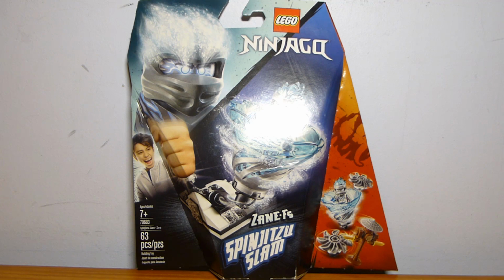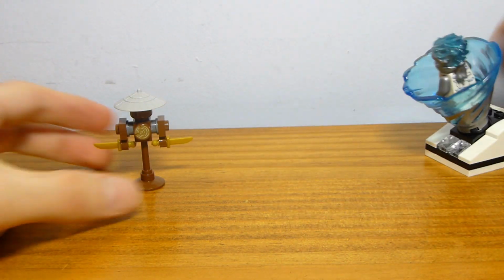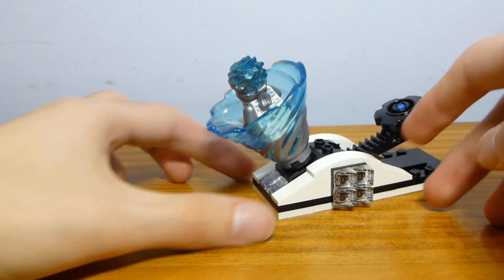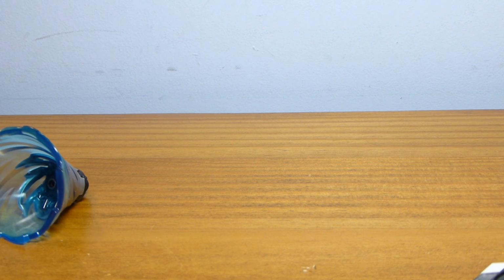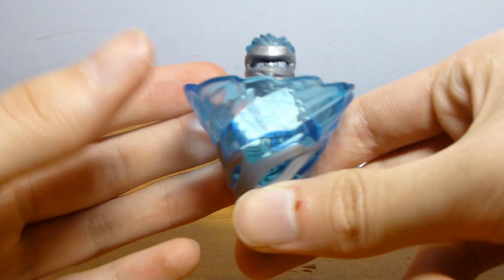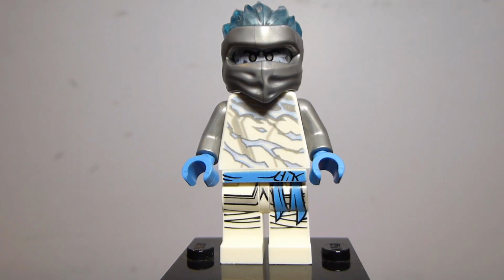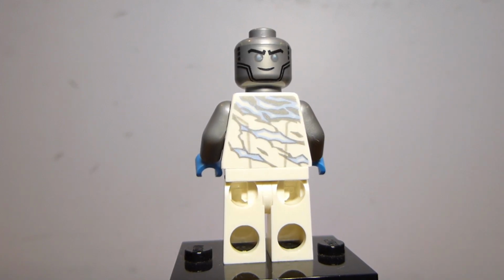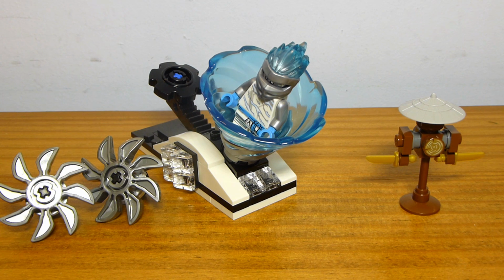Lego Ninjago Spinjitzu Slam Zane Review Set #70683